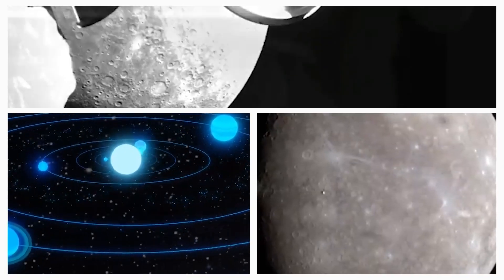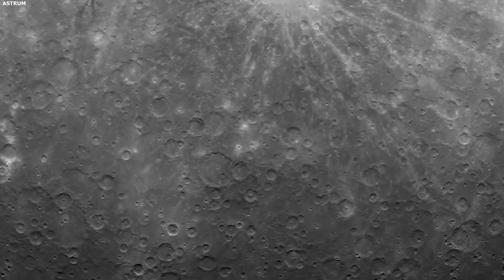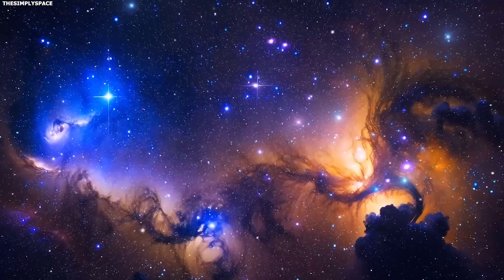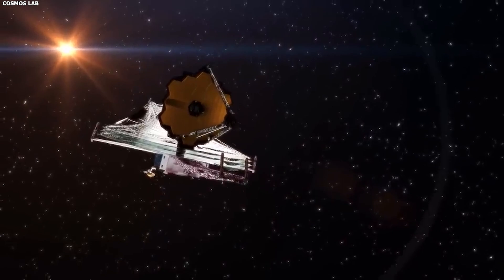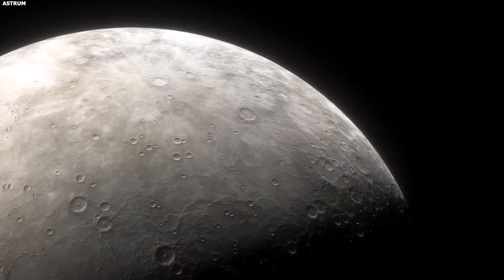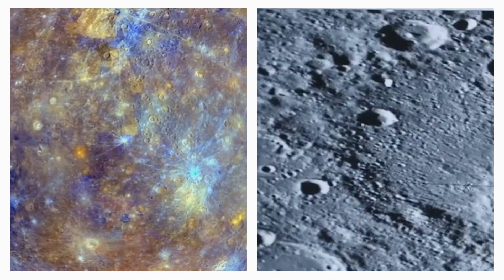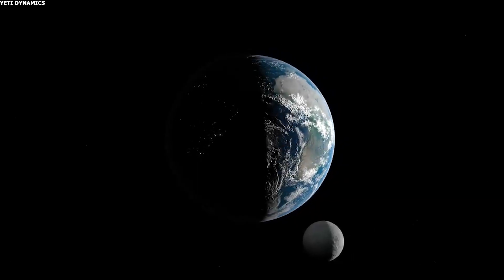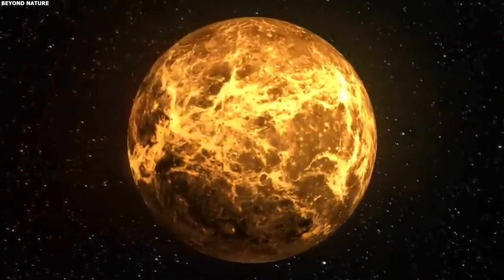JWST CAPTURED What NASA Tried to HIDE on Mercury, and It’s TERRIFYING!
Turns out, we have been underestimating Mercury for ages. Yep, that tiny hot rock has been hiding some wild secrets. In fact, space robots are now claiming they’ve found water on the hottest planet! Yeah, this has sent NASA into a frenzy about the possibility of life there. And that’s just scratching the surface. Like, this planet’s insides are all kinds of weird - way too big and bizarre compared to other planets. So, what's Mercury hiding under that surface, and why is it so different? The latest information from NASA’s James Webb Telescope has all the answers. Let’s find it out.

For centuries, Mercury was a mystery wrapped in heat and craters. It wasn’t until NASA’s Mariner 10 zoomed by in 1973 that we finally got a peek at it. Mariner 10, the first spacecraft to actually visit Mercury, showed us a planet that looked like it had been in a centuries long battle. Like, its surface was covered with craters and strange ridges. Oh, and we also found that it has a stronger magnetic field than anyone expected and a core that’s way bigger than it should be. These little facts turned everything we thought we knew about Mercury upside down.